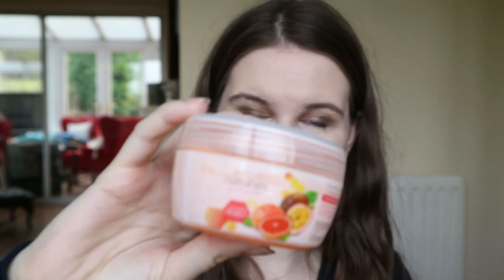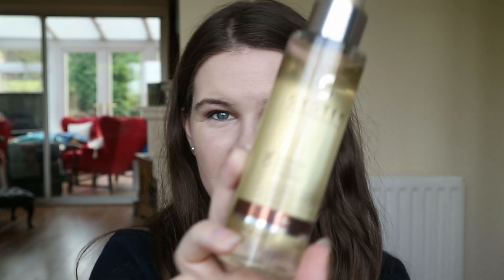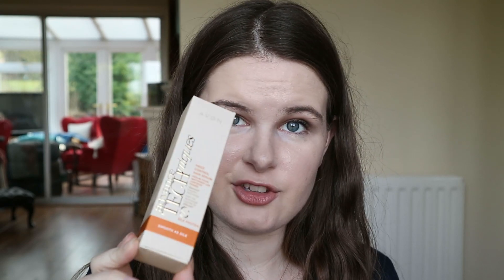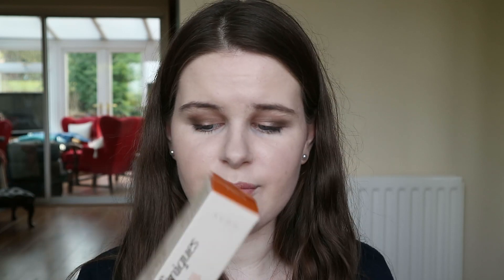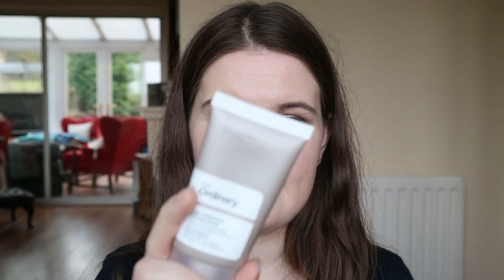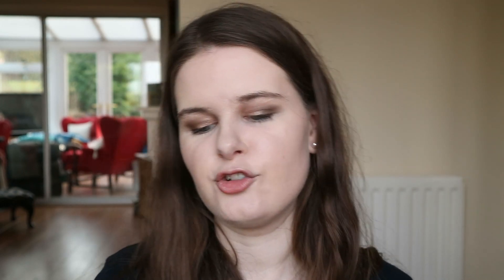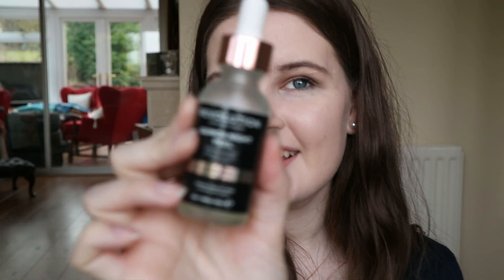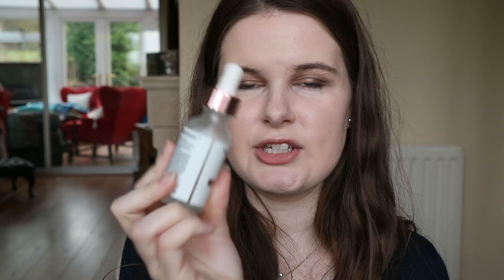SKINCARE & HAIR CARE ROUTINE Garnier, The Ordinary, Revolution & More! / chloececiliagoescouture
HAIR CARE ROUTINE PRODUCTS:

Avon Treatment Mask
System Professional Luxe Oil
Avon Frizz Serum

Garnier Skin Active Anti Blackhead Face Wash
Garnier Botanical Day Cream
Barry M Flawless Colour Correcting Primer
The Ordinary Silicone Primer

Garnier Micellar Water (Combination To Oily Oily & Sensitive Skin version)
Kiko Pure Clean Foam
Garnier Rose Water Toner
Revolution Quinoa Night Peel
Revolution Blemish & Pore Refining Serum

Love Chloe x